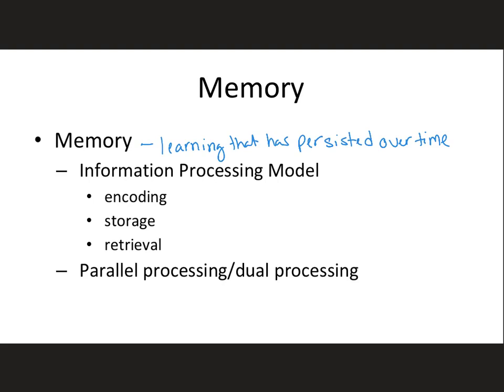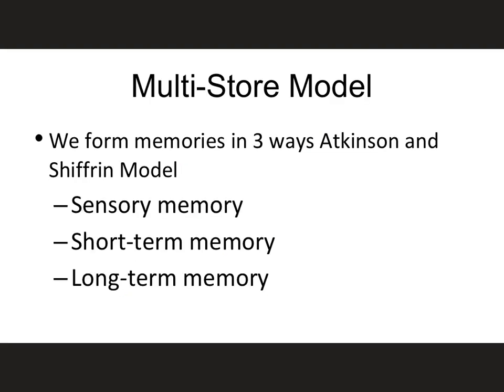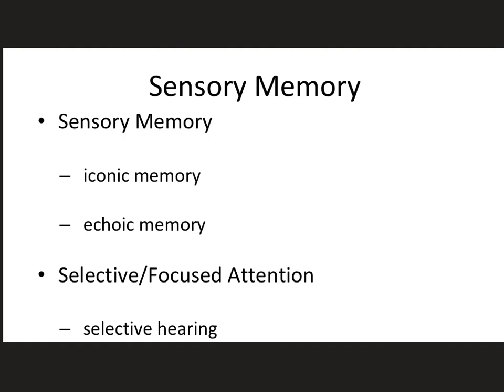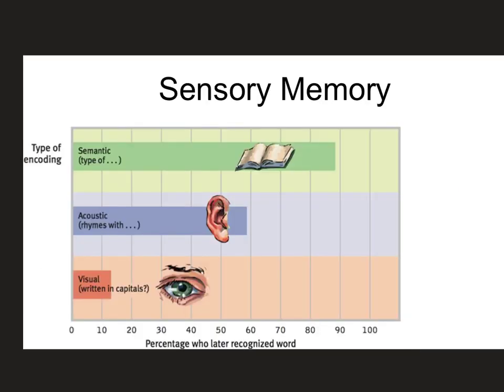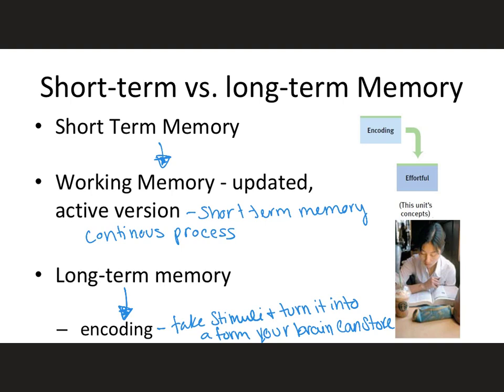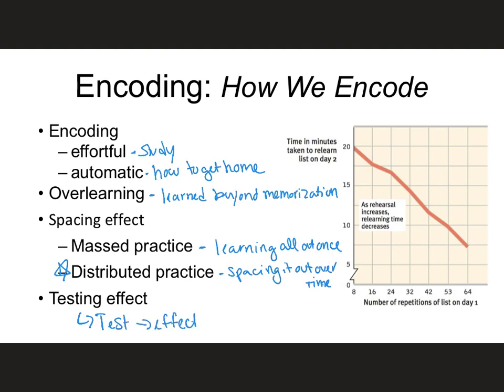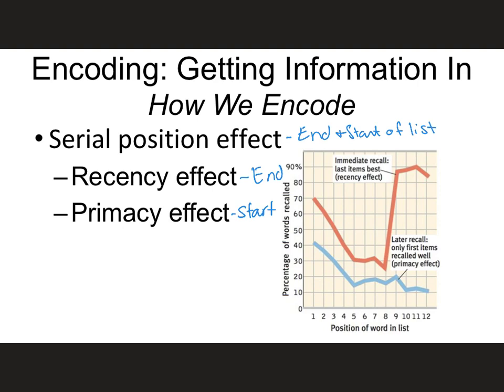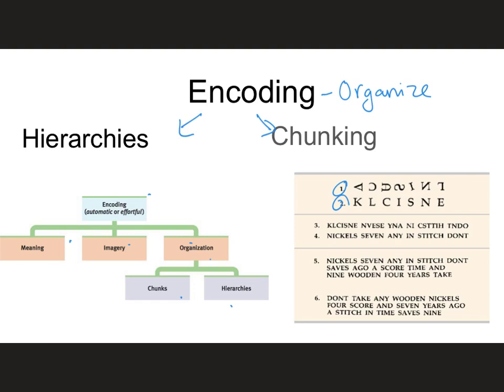5.1 Intro to Memory